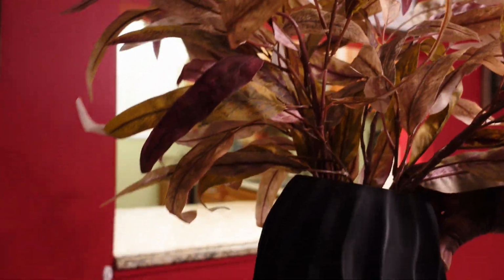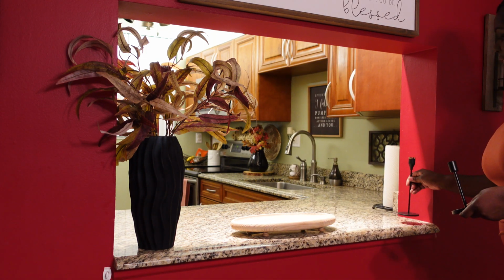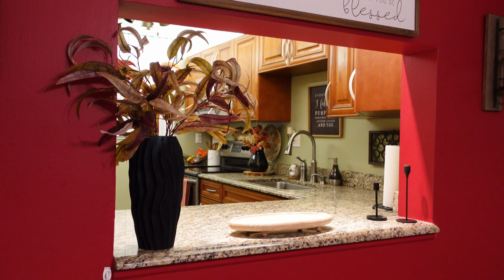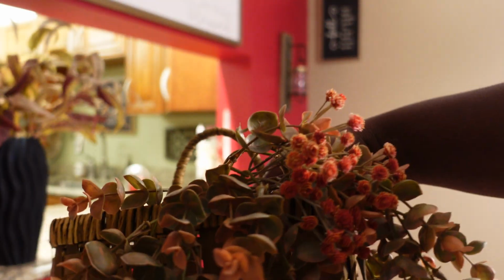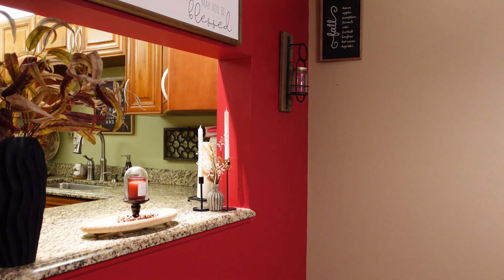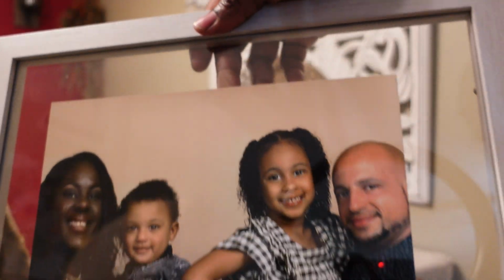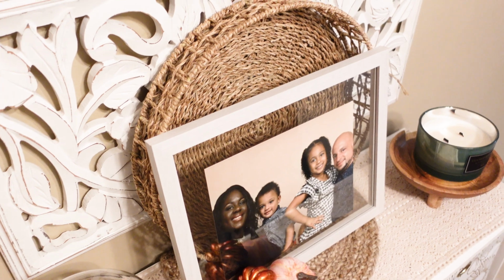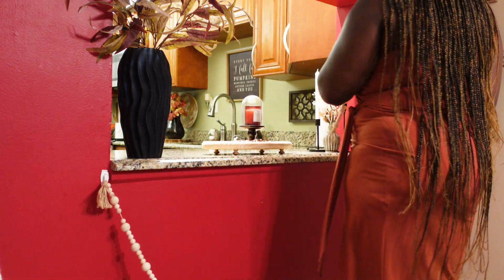Fall 2023/Decorate with me/Dining Room/ Cozy space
Hey Everyone! In this video, I'll show you how I decorated our dining space with decor items I used from last year. Very budget-friendly.